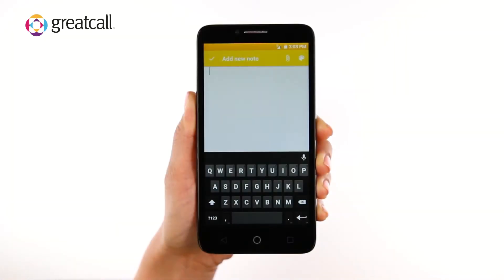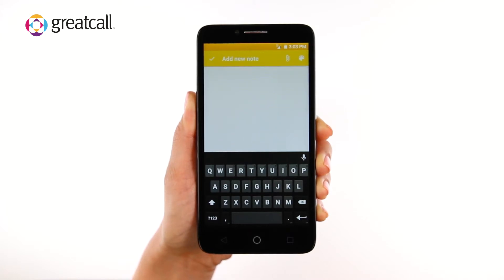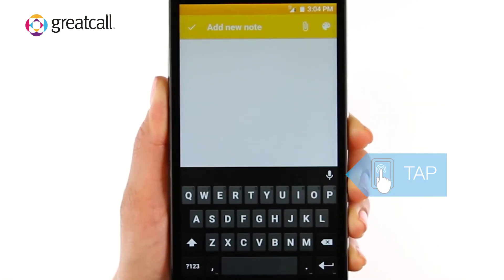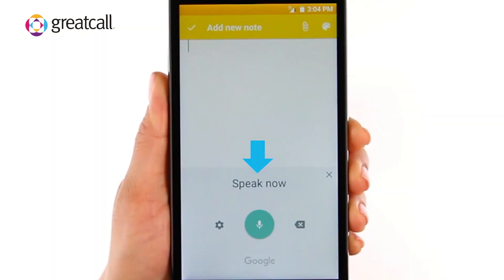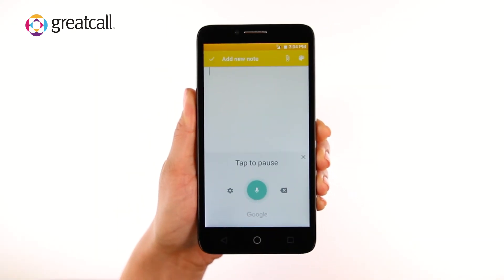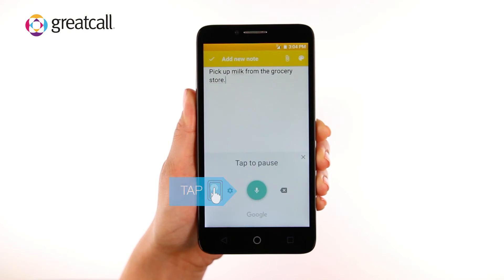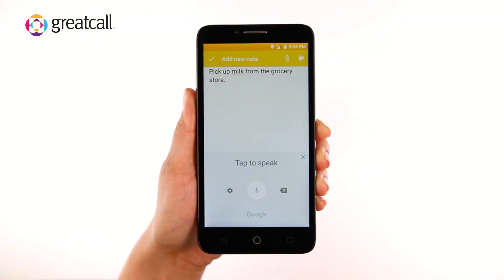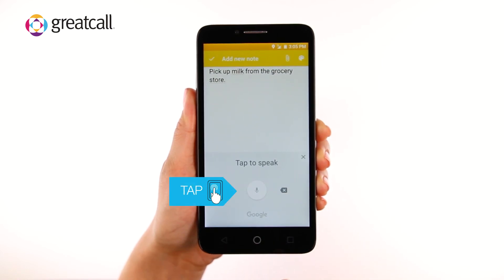How to Use Voice Texting & Typing - Jitterbug Smart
Watch for step-by-step instructions on using your Jitterbug Smart’s voice typing feature. Using Voice Typing helps reduce the amount of typing you need to do on your smartphone keyboard. With less typing you can more easily send text messages to your friends and family members. If you’re familiar with the Jitterbug Smart Voice Search feature, the Voice Typing feature works similarly. If you’re not familiar with your smartphone’s voice search capabilities, watch our How to Use Voice Search video.